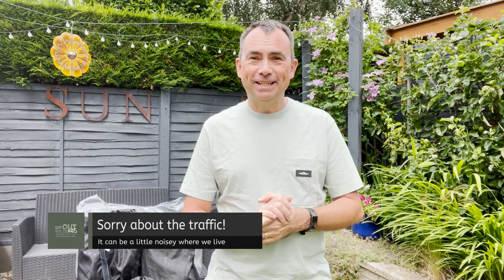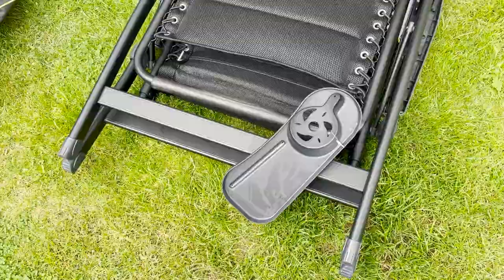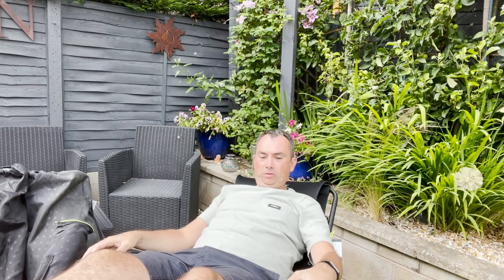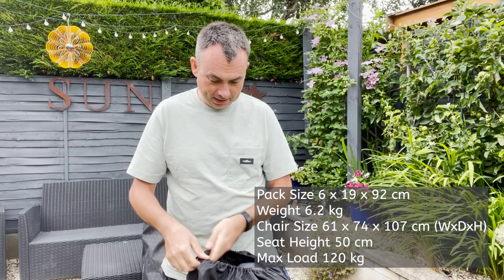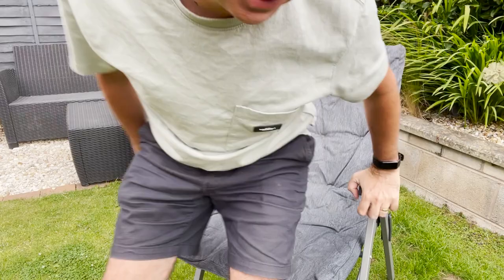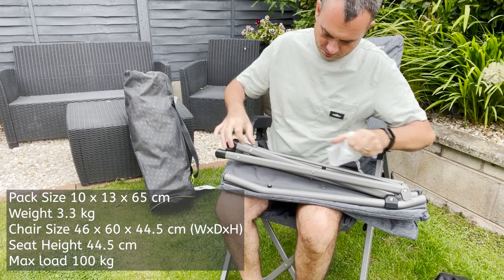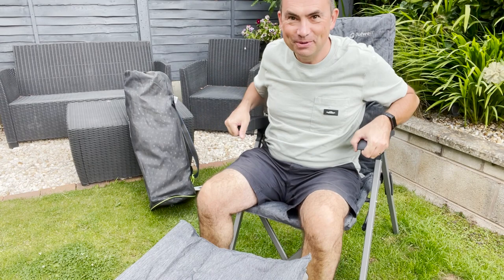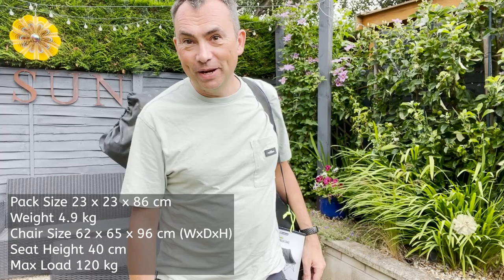Luxury Camping Chairs Showdown: Which One Reigns Supreme?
In this video, we look at three luxury camping chairs from Outwell: The Outwell Acadia, the Outwell Yellowstone Lake, and the Outwell Tally Lake. We also have a look at the Outwell Trinity Lake footrest.

For a full comparison of the chair features and a price comparison, see our review on our website.

 - We did not buy this product, but we would have.
 - We saw this product and requested a review sample from the brand (like magazines, newspapers, and TV programmes do). Fortunately, the brand agreed to send a press sample.
 - We can't afford to buy everything to review, so review samples help out considerably.
 - _We (Get Out With The Kids Ltd) have no commercial relationship with the brand for creating this content. We have not been paid to create this content._
 - All opinions, good and bad, are our own. The brand has no editorial control over this content.  It is published completely at our discretion. Creating content is not required when supplied with this press sample.